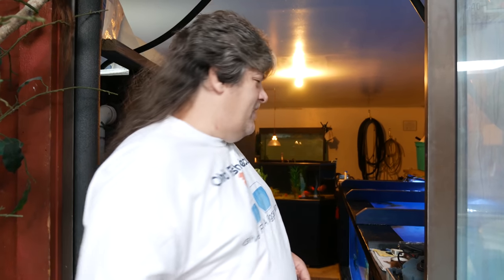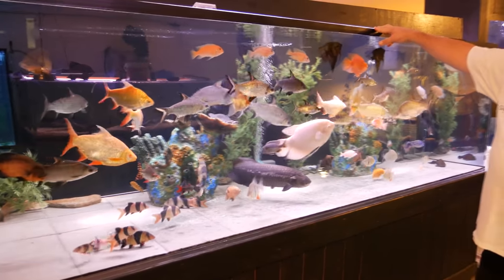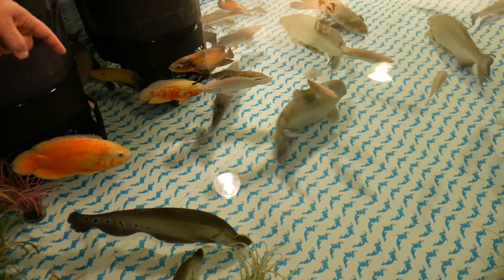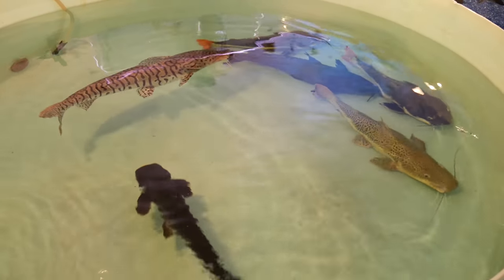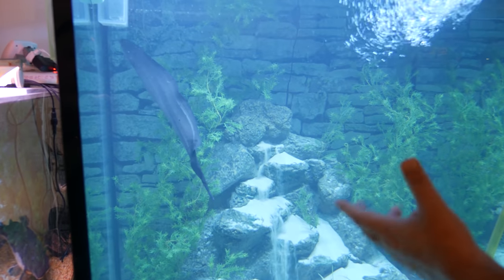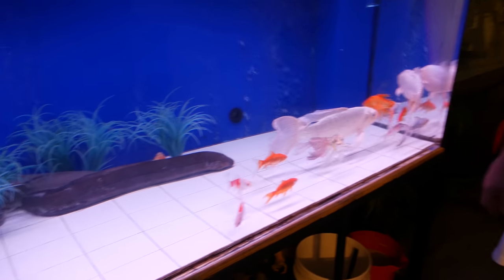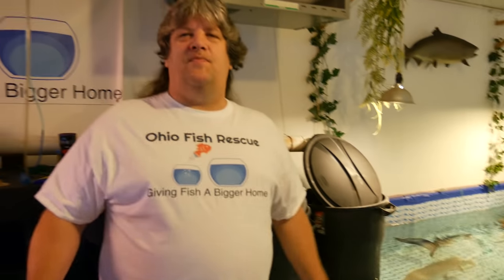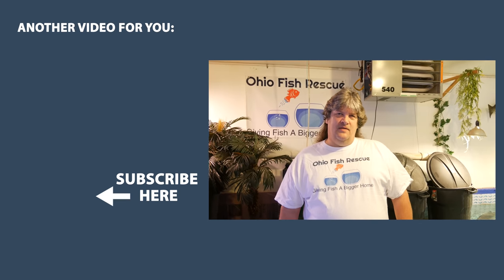Big Tanks, Big Fish, and Big Rich - Touring Ohio Fish Rescue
Come along as Big Rich Price takes us into his massive home fishroom that serves as a rescue operation, providing forever homes for fish whose owners can no longer care for them.